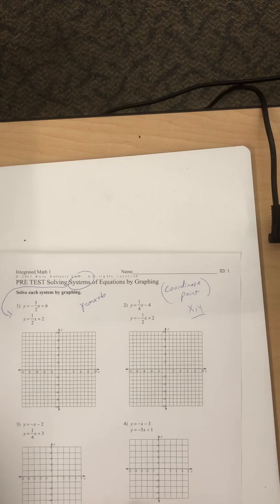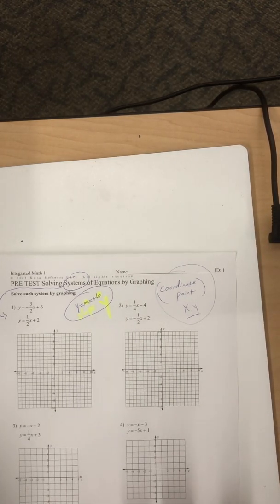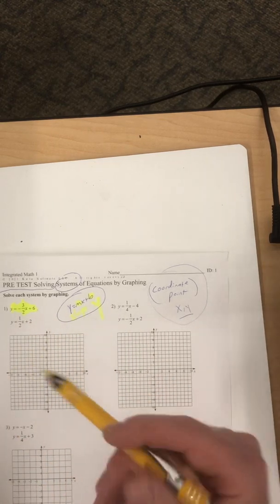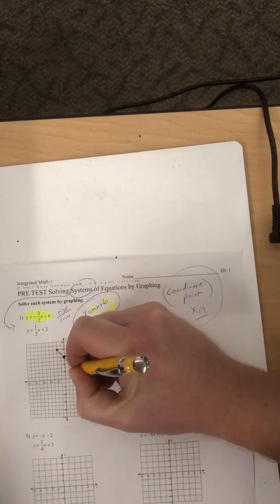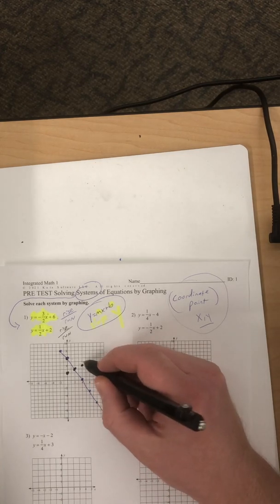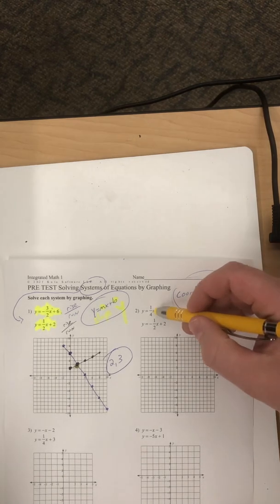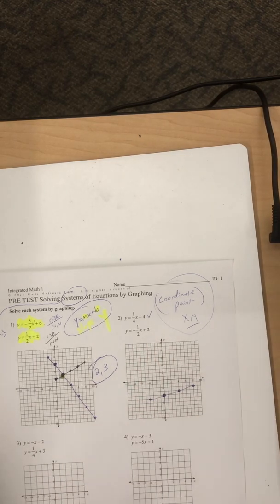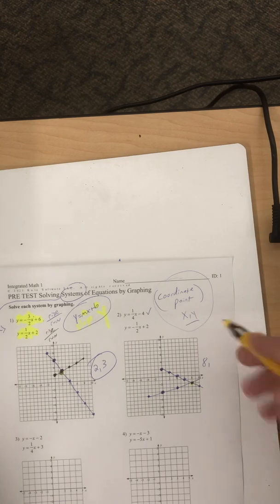More review for graphing and solving a system of equations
GRAPHING to solve a system of equations extra review. Please re-watch as many times as necessary and you could pause and rewind it